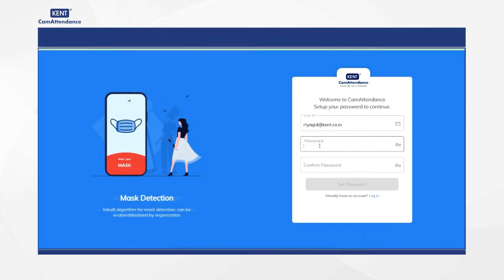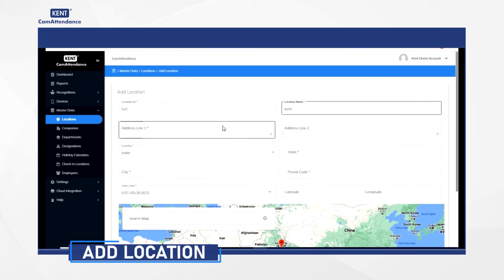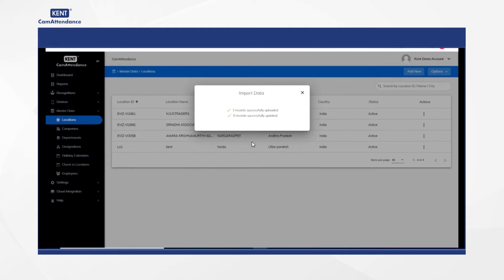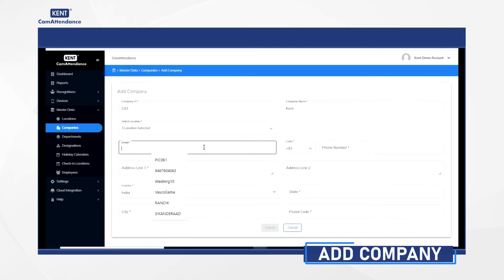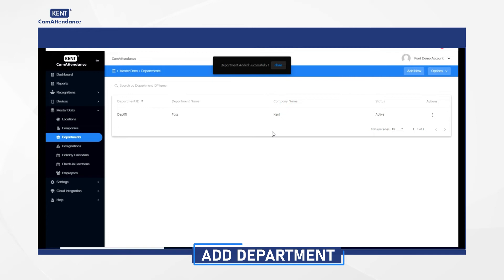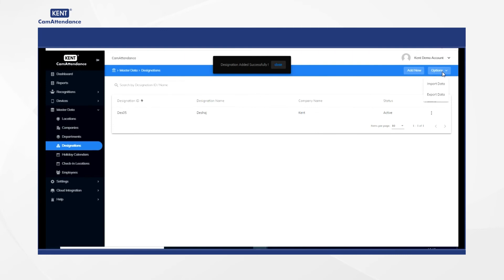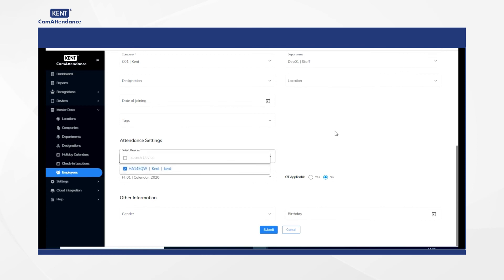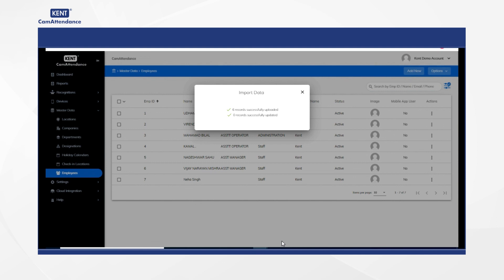Cloud Portal Tutorial Video | Kent CamAttendance | New Customer Onboarding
Have you deployed Kent CamAttendance in your organization? Do you need help with onboarding on this Attendance System? Check out the tutorial video to learn about the complete process step-by-step!